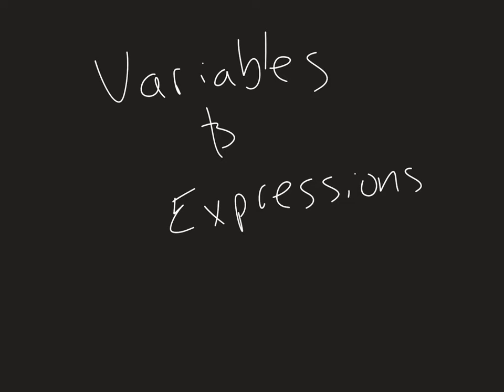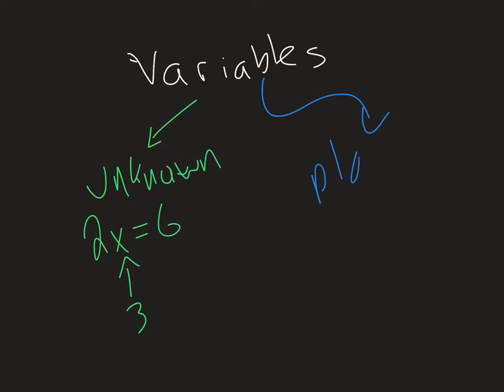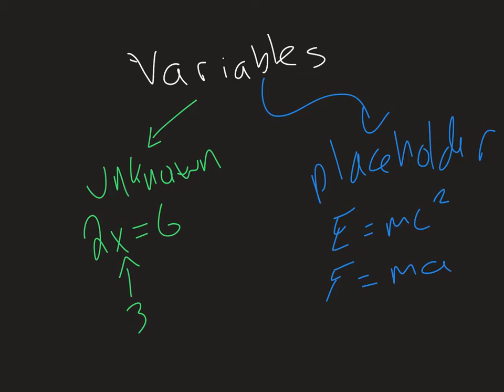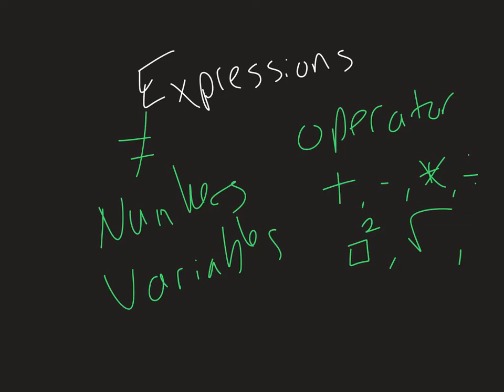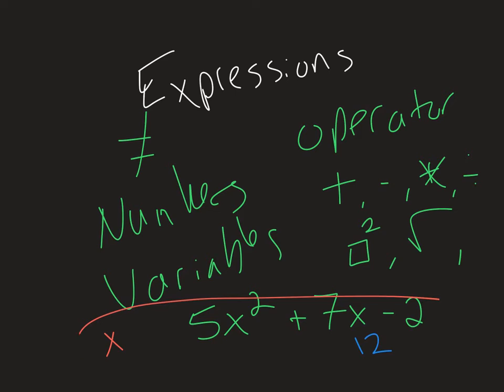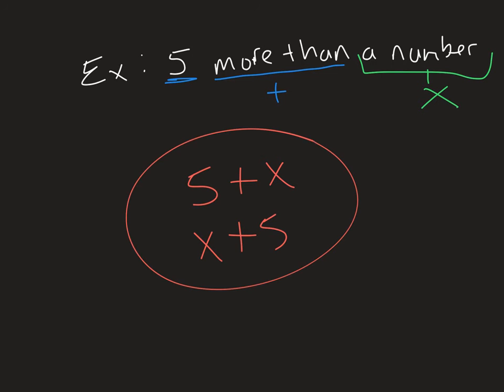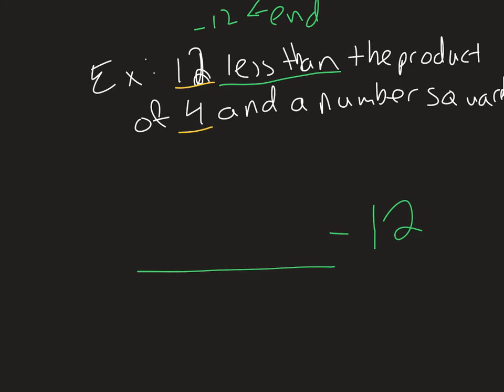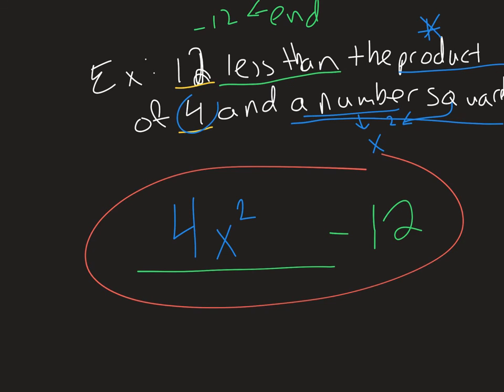Variables and Expressions